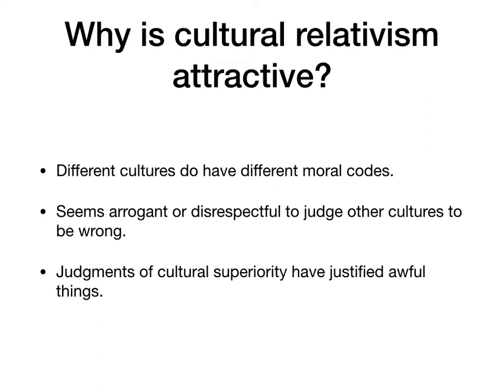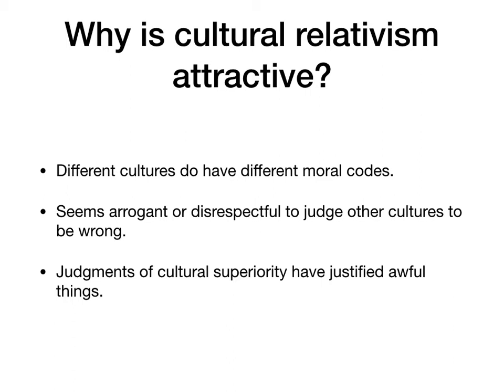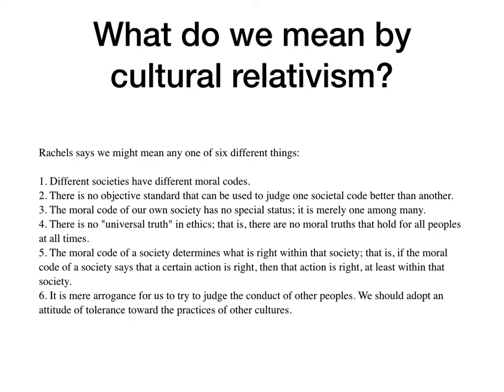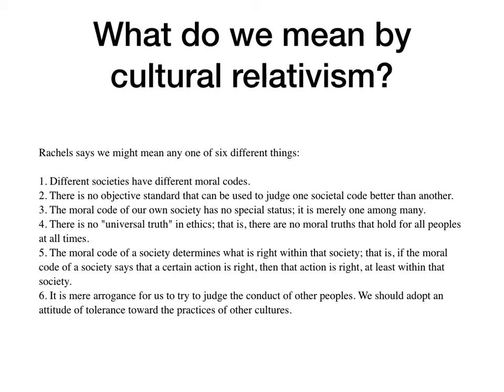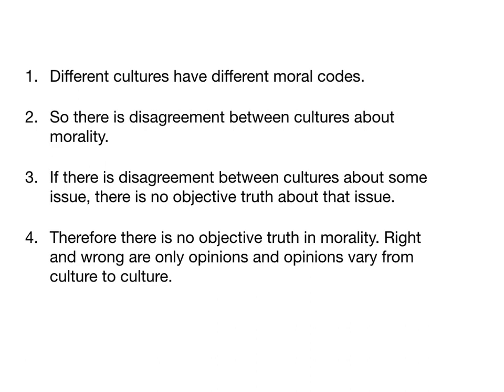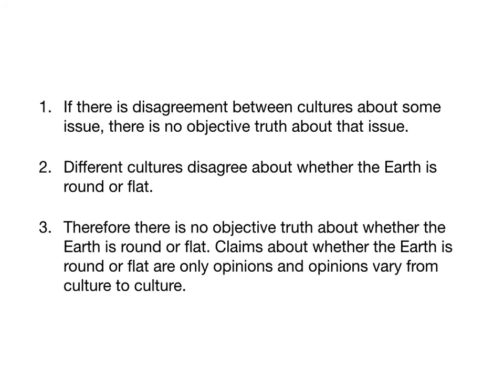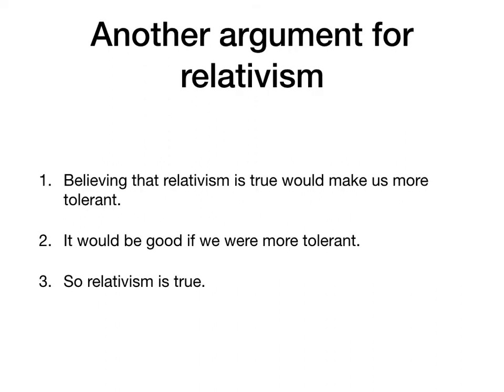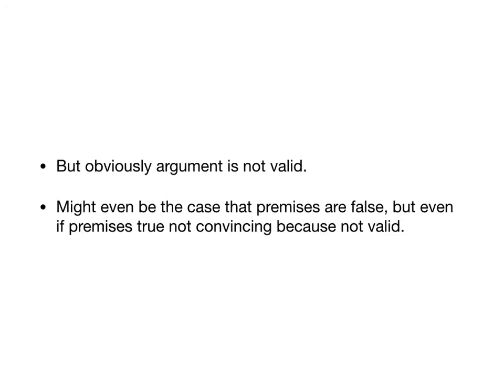cultural relativism 1